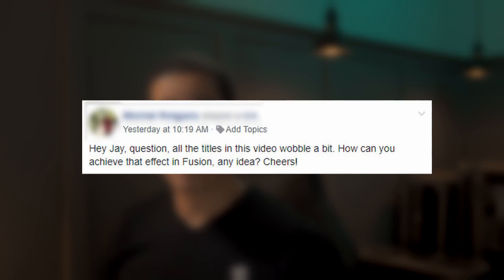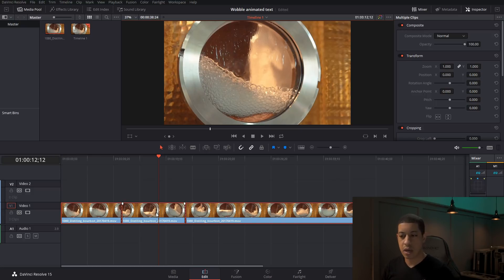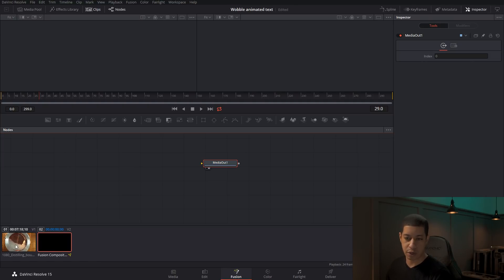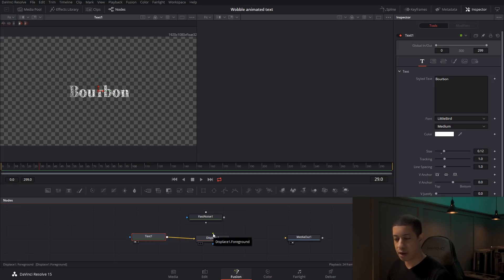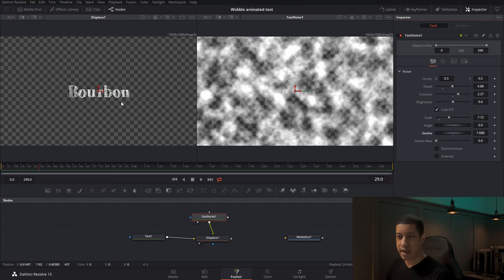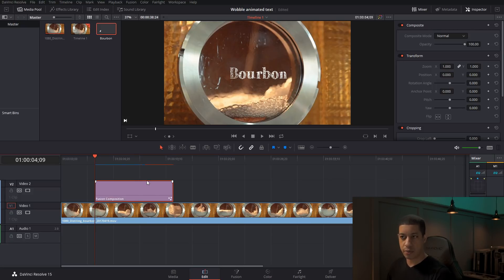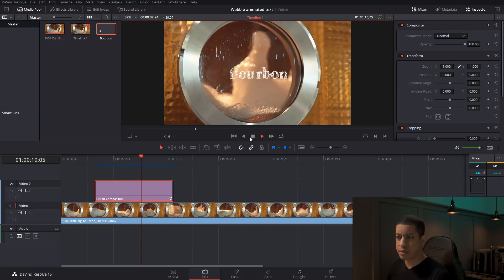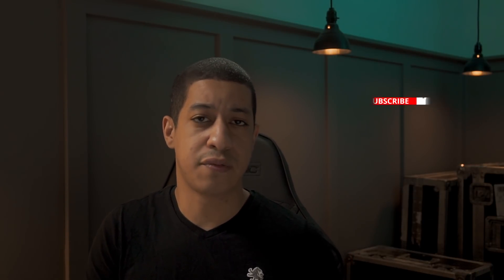Wobbly animated text in DaVinci Resolve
Guide to make any text or logo have a wobbly effect. Great easy way to make a unique title.

(Camera Used)
Sony a6300